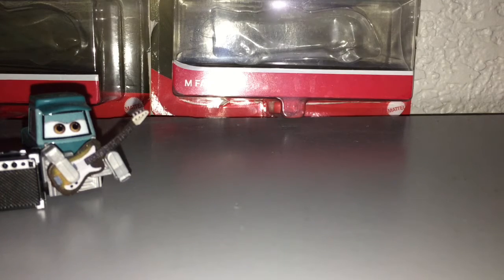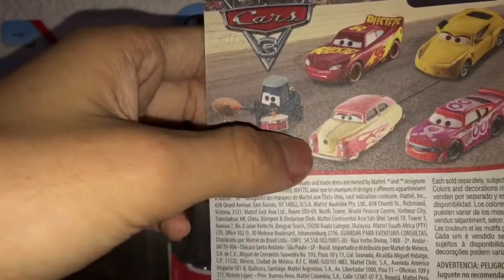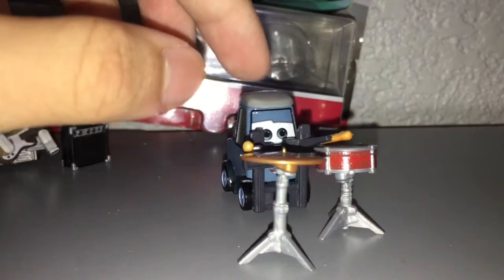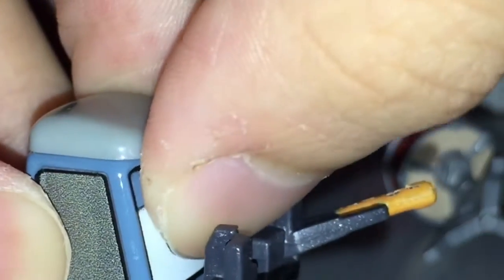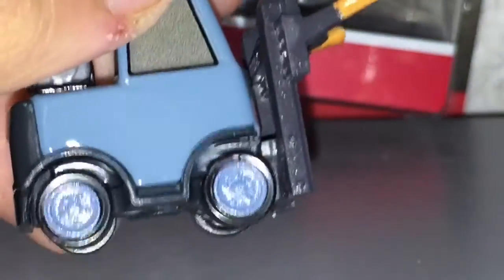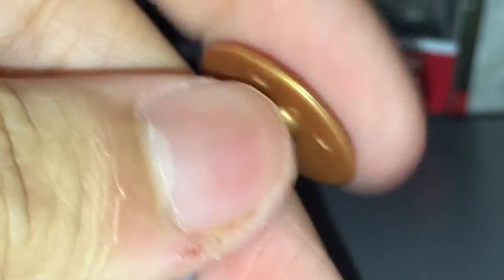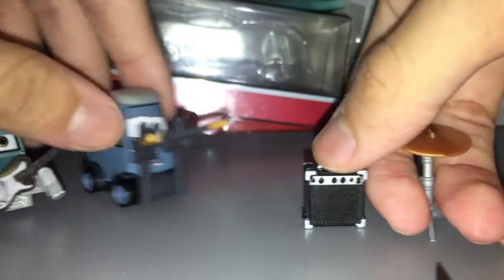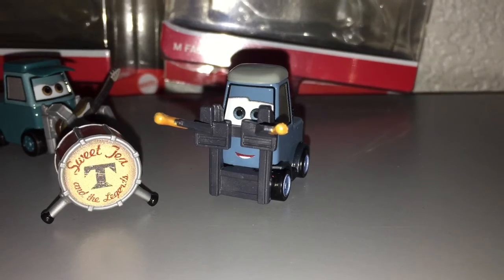Reviewing pam wheeldarrow